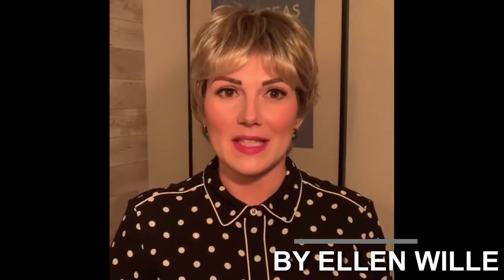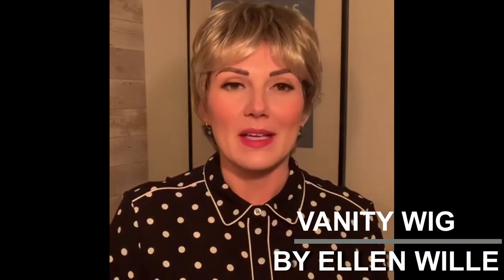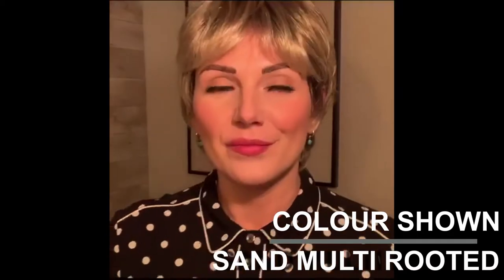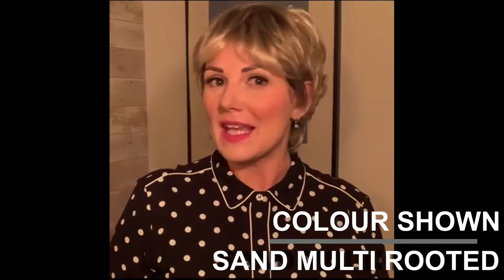Vanity Wig by Ellen Wille | Synthetic Short Pixie Style | Colour Shown Sand Multi Rooted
Vanity Wig by Ellen Wille Hair Society Collection
Short layered style, with side sweeping fringe
Monofilament Top with extended lace in front
Light weight

About Hair Society Wigs by Ellen Wille:
The Hair Society Wigs were specifically made for women experiencing hairloss. The high standard of workmanship is evident in each handmade wig. They are super light weight and made with the softest material to ensure comfort. The ‘hair like’ synthetic fibre makes every Hair Society wig look natural and feel luxurious. Start enjoying your perfect wig today!

Chapters
0:00 Vanity Wig
0:12 Sand Multi Rooted Colour
0:50 360 of wig
1:03 Cap construction
1:26 Shop Now at HairWeavon.com